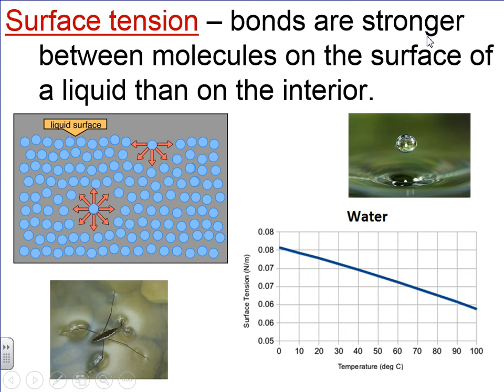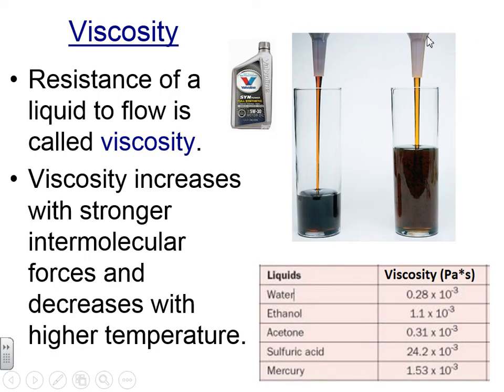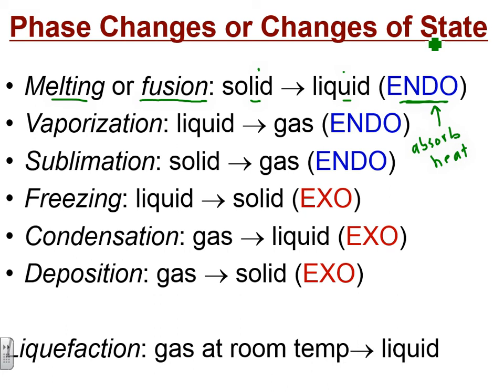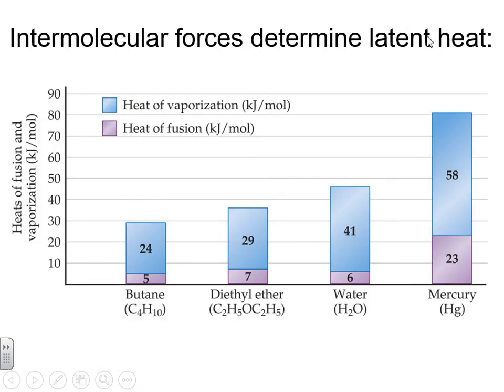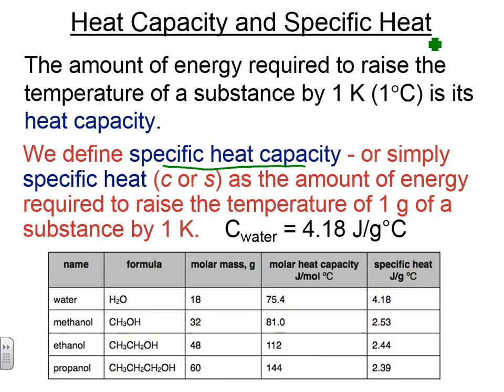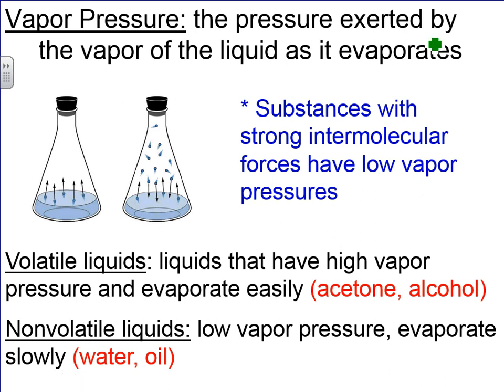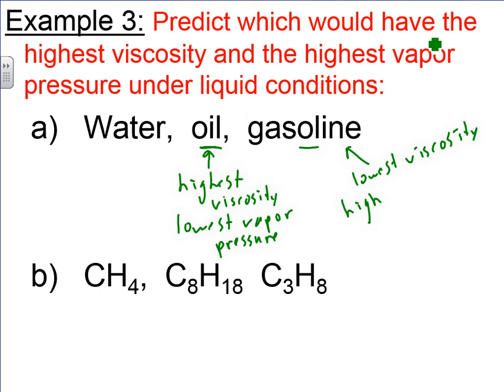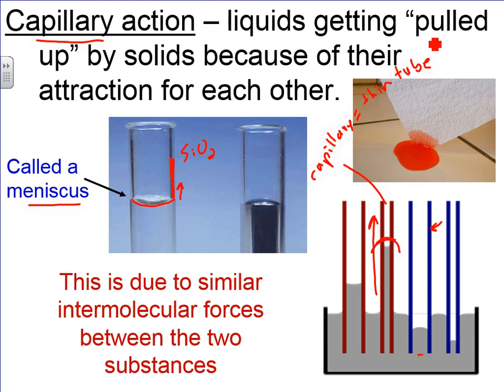H CHem Video 7.2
HCHEM Unit 7 video 2 over Physical Properties of Liquids